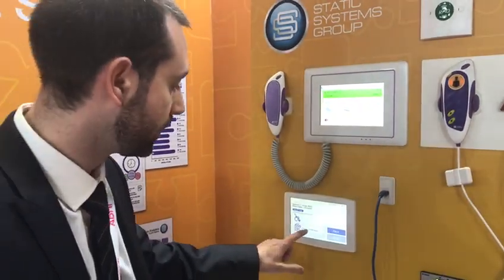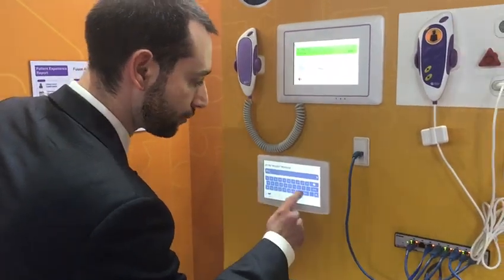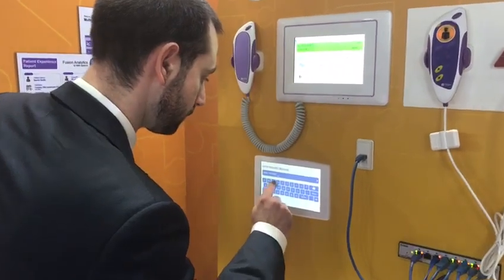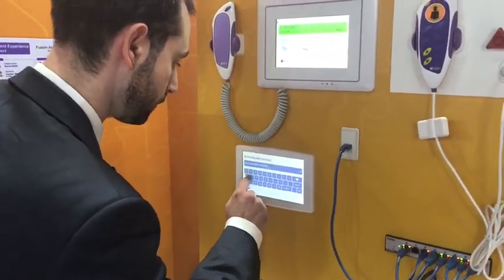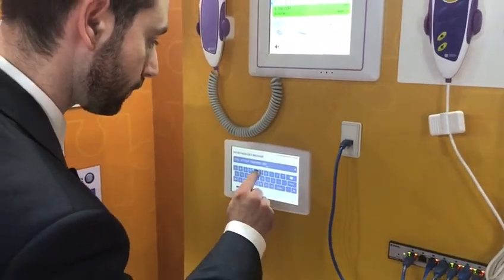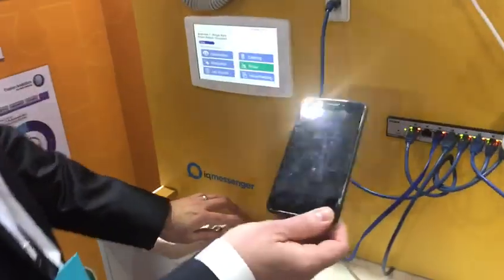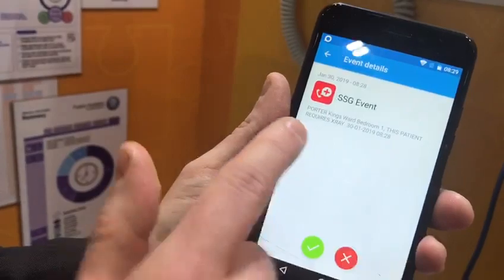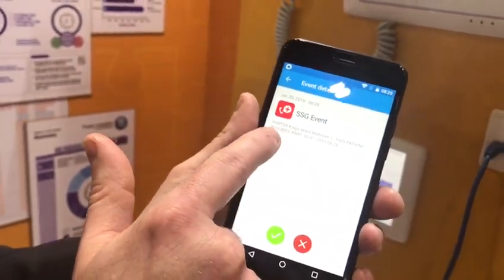Static OAP-4 nurse call system demo at Arab Health 2019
The Static Systems Group OAP-4 nurse call system integration with IQ Messenger provides alarm differentiation between nurse calls, technical- and medical- alarms, as well as dynamic alarm assignment to nurses and doctors. Recently, SSG and IQ Messenger installed the referenced solution, based on Cisco wireless endpoints, at a major customer in the Middle East. The developing relationship between SSG and IQ Messenger will facilitate an enterprise wide, integration and messaging platform for a variety of smartphones, tablets and medical devices.